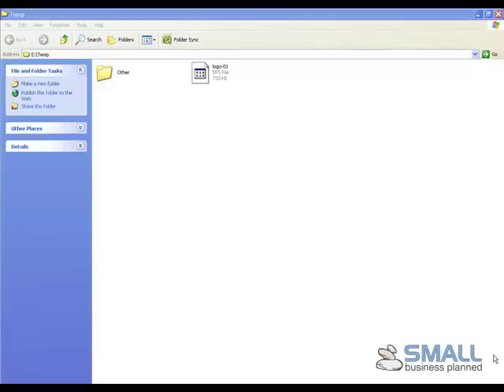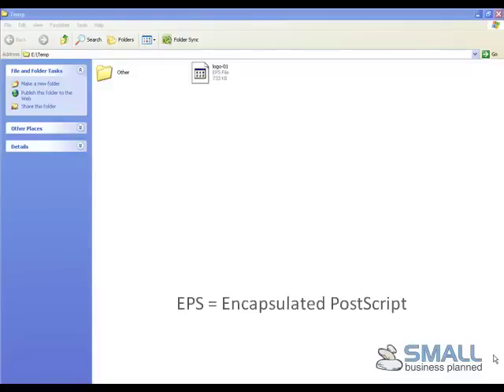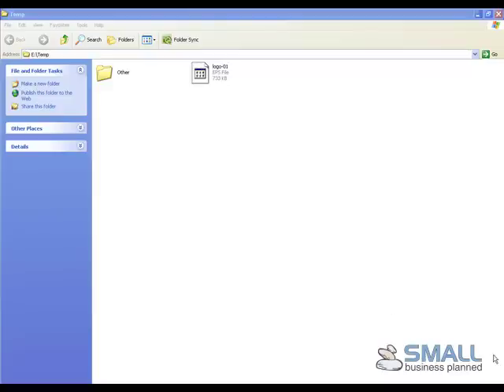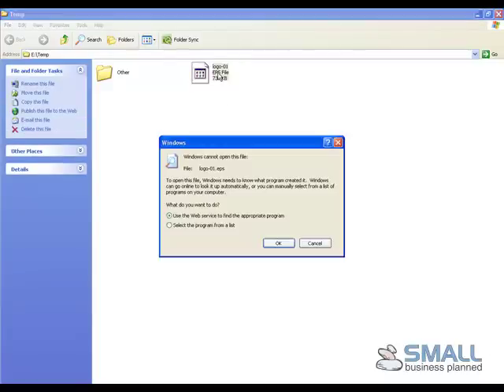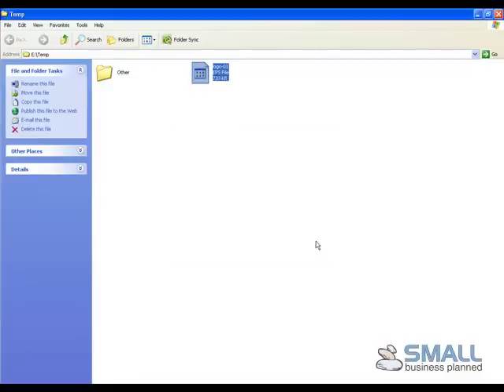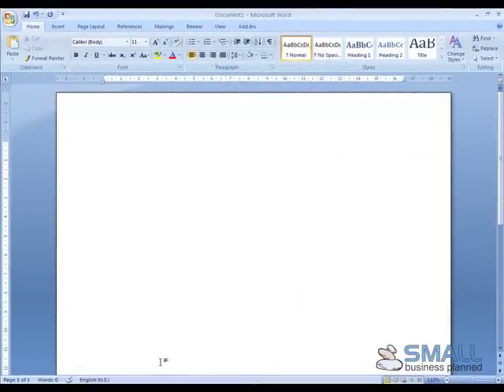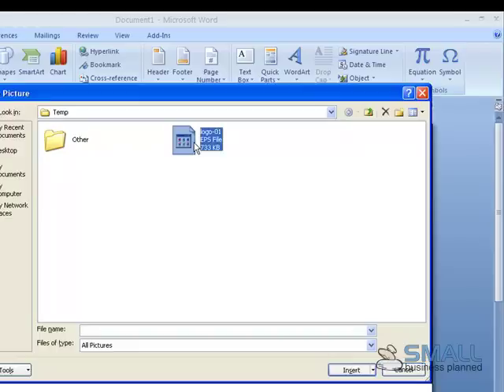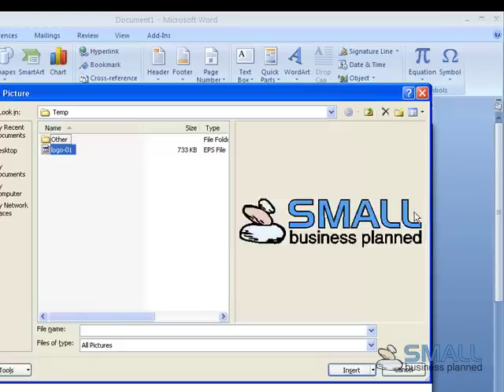How to Preview or Open an EPS File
Trying to find out how to preview, view or open an EPS file? Check out this great tip which will show you how to do it in only a few seconds.